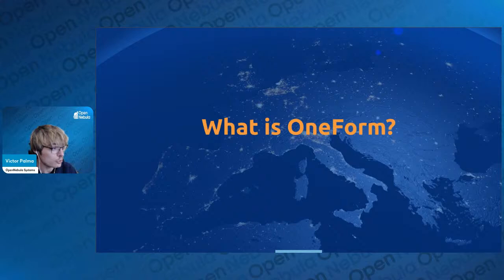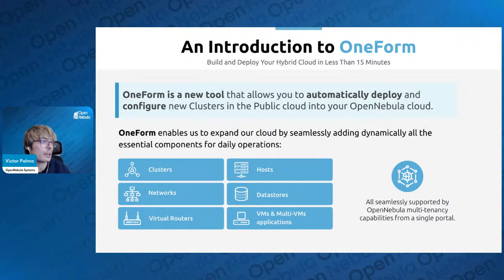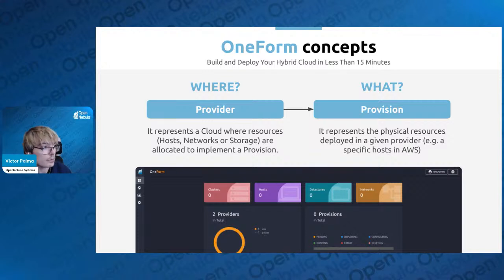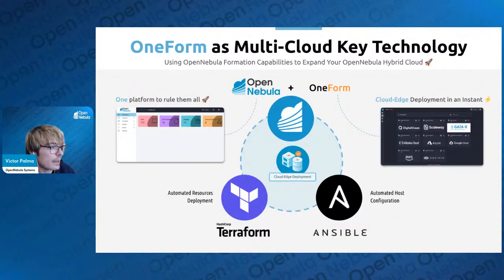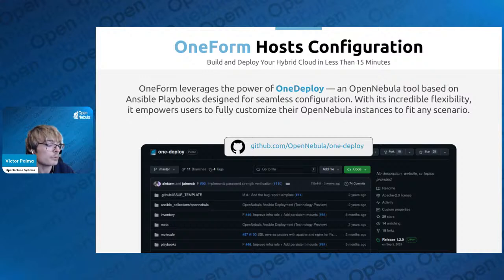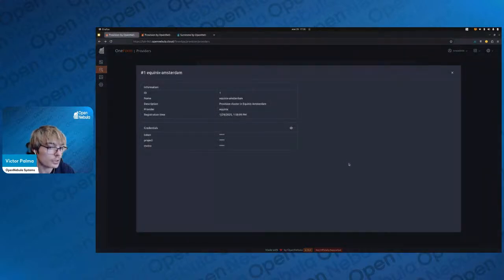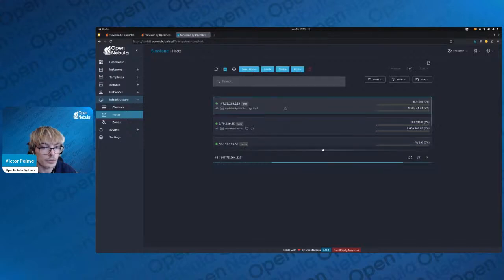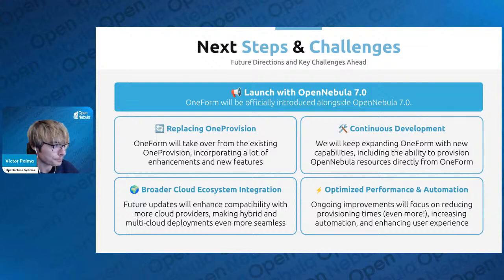Simplifying Hybrid and Multi-Cloud Automation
The hybrid cloud has become a critical component of modern IT strategies, allowing organizations to seamlessly connect on-premises infrastructure with public cloud resources. To unlock the full potential of hybrid and multi-cloud environments, businesses need open-source, scalable, and vendor-neutral automation solutions.

OpenNebula Formation (oneform) is a cutting-edge open-source tool designed to simplify the deployment and management of cloud resources across multiple public cloud providers. With oneform, you can dynamically and effortlessly extend private clouds to public providers, creating hybrid cloud architectures tailored to your needs.